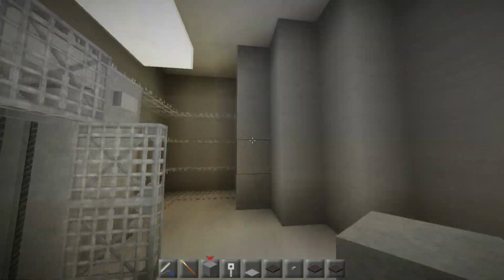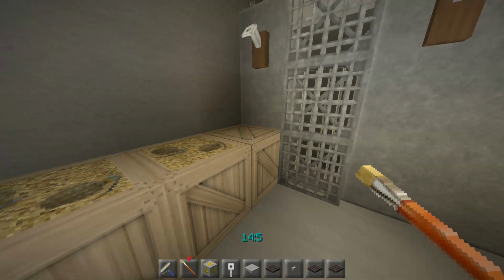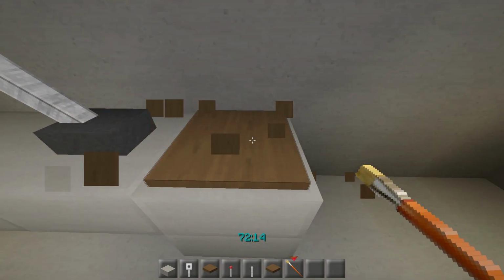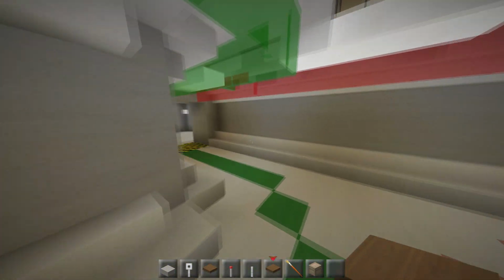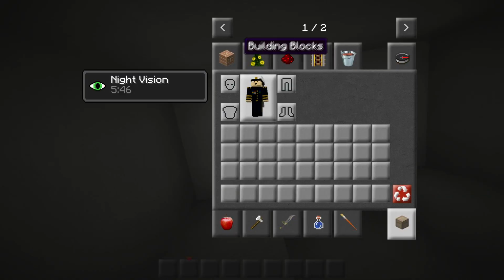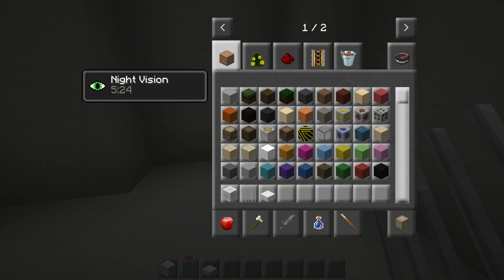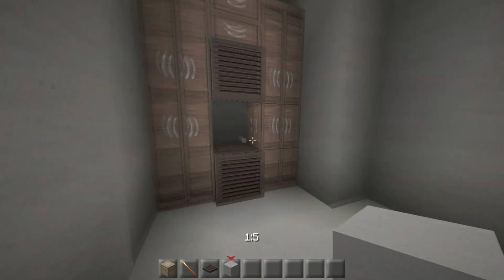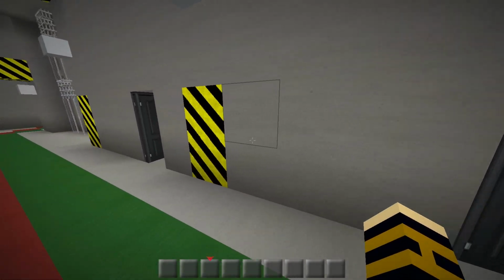Stargate Command - Ep9: Armory & Storage (Let's Build)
Server warp:
/server Modern
/warp (I'll set this up soon!!)

Server details:
1.7/1.8
DakrCraft.nitrous.it